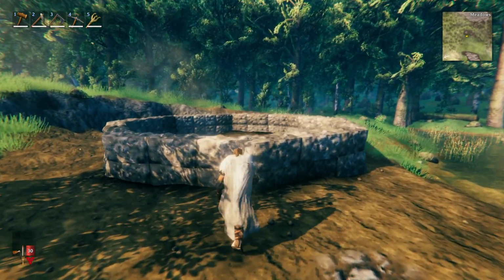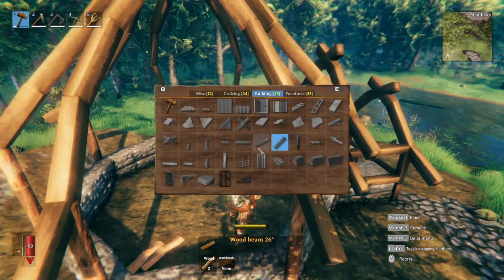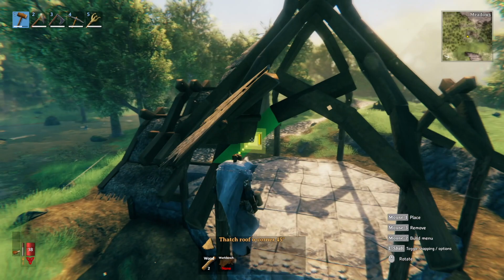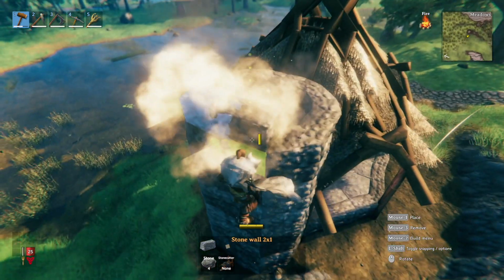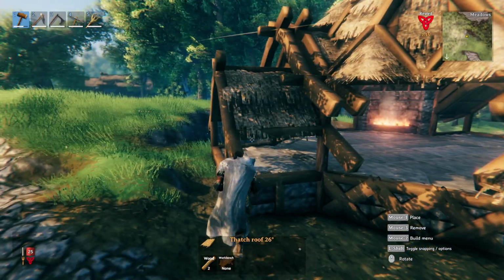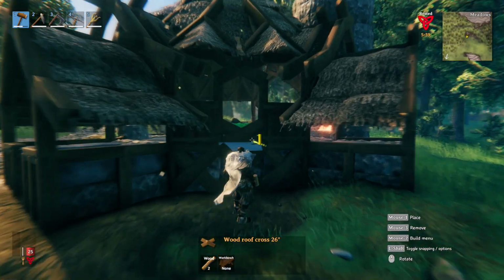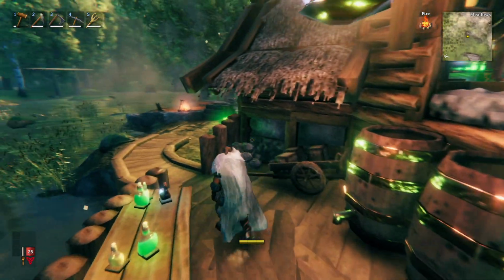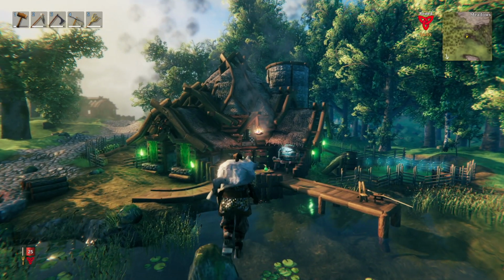Valheim Build Series | Ep 7 | Apothecary Hut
Newest addition to my Valheim Town Building Series - The Apothecary Hut!